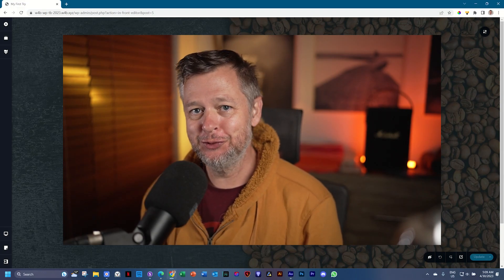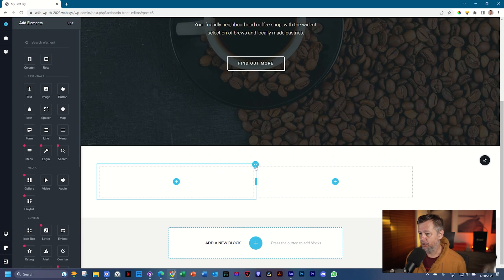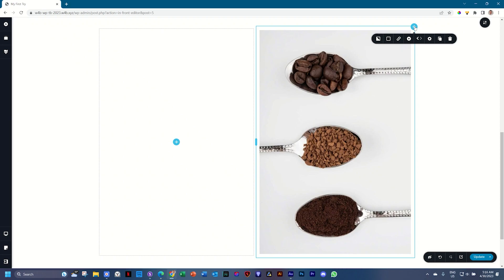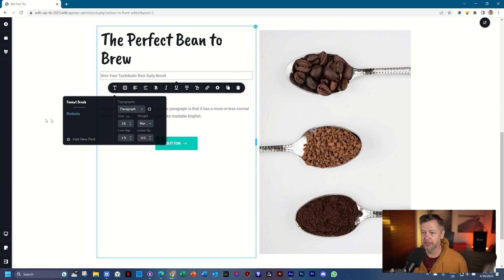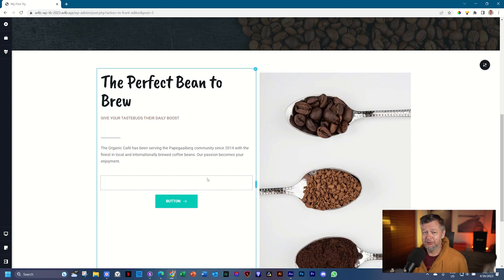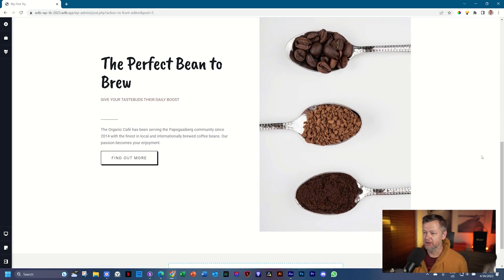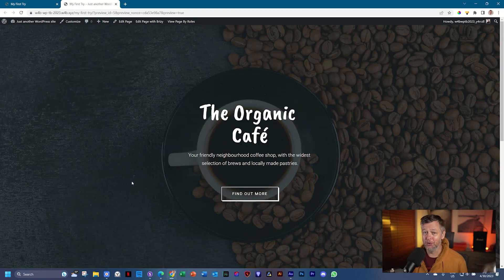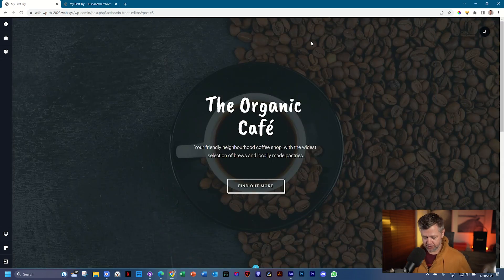09. Two-Column About Section | Crash Course: WordPress Total Beginners 2023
Give your one-page website an about us section and describe your product/service, adding visual impact with an image.